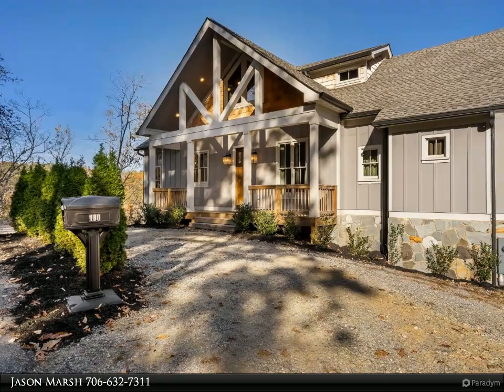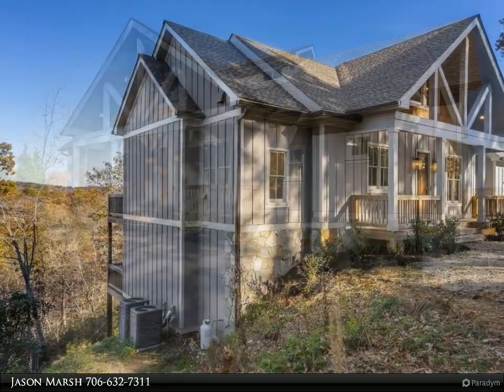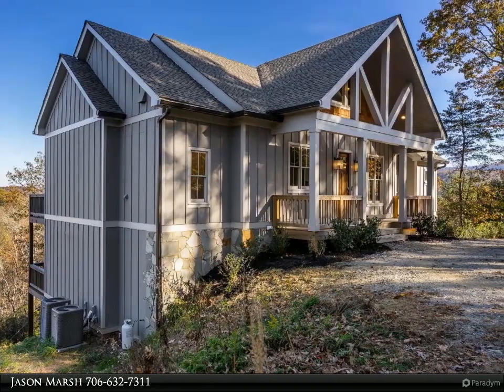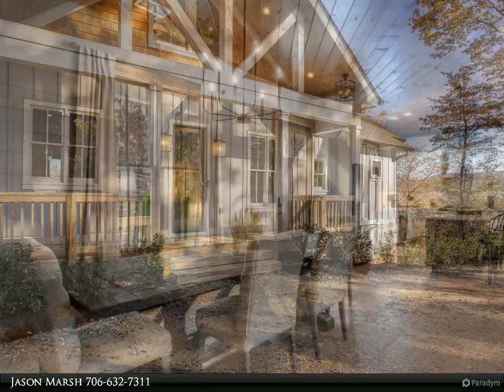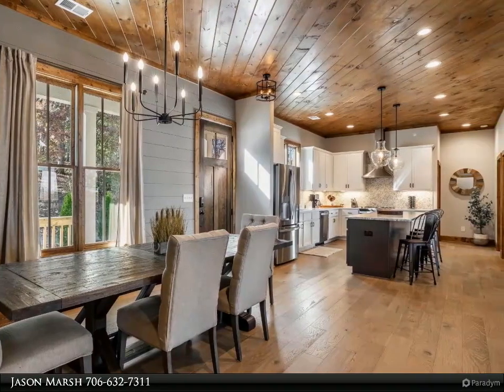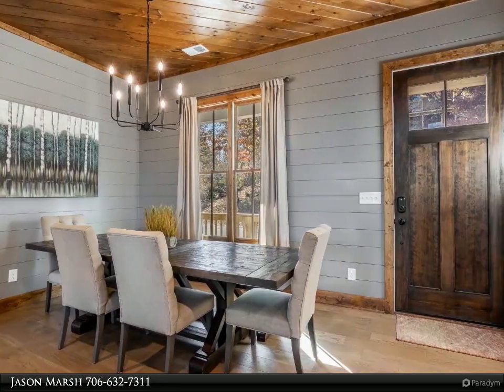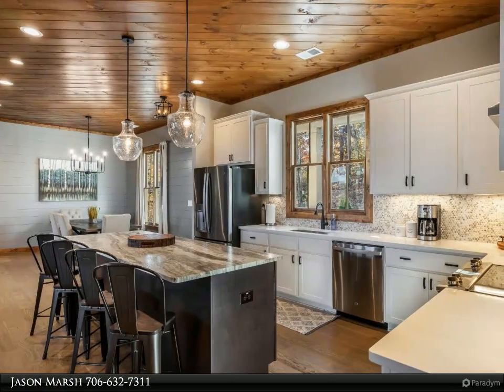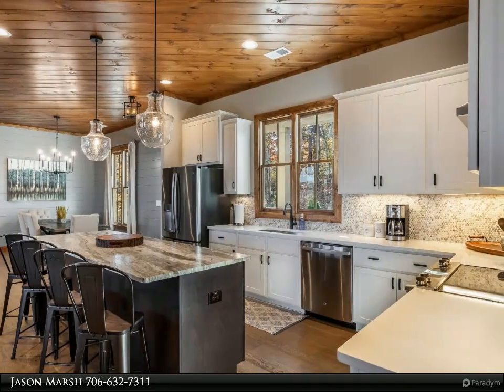Coldwell Banker High Country Realty - 180 MOUNTAIN TOPS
180 MOUNTAIN TOPS
Blue Ridge, GA 30513

Welcome to your dream mountain retreat! Nestled in the picturesque Blue Ridge Mountains of Georgia, this 4-bedroom, 3-bath home offers the perfect blend of rustic charm and modern comforts. From the moment you arrive, you'll be captivated by the natural beauty and tranquility that surrounds this property. The open-concept design, vaulted ceilings, and large windows allow natural light to flood the living areas, creating a warm and inviting atmosphere. The spacious living room boasts a cozy stone fireplace, perfect for those chilly mountain evenings. The well-appointed kitchen features granite countertops, stainless steel appliances, and ample cabinet space, making it a delight for any chef. A breakfast bar and adjacent dining area provide plenty of room for family and friends to gather. The main level includes a luxurious master suite with an en-suite bathroom, offering a relaxing oasis with a soaking tub.

3 full bath

Jason Marsh
Coldwell Banker High Country Realty